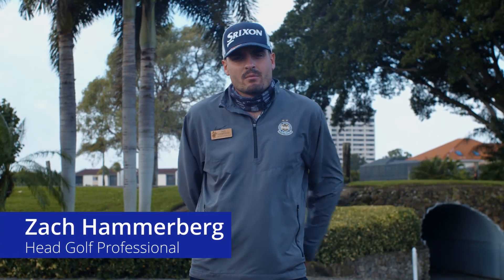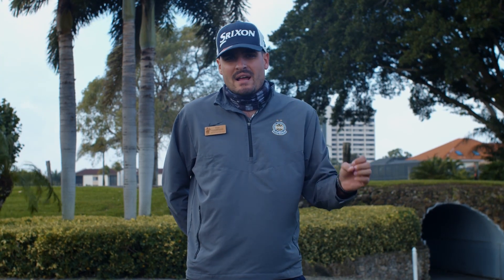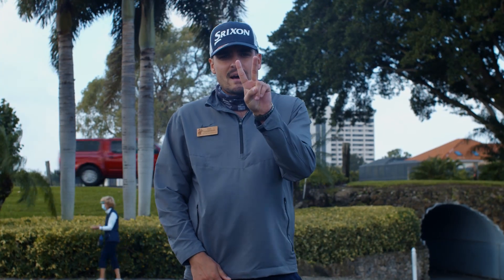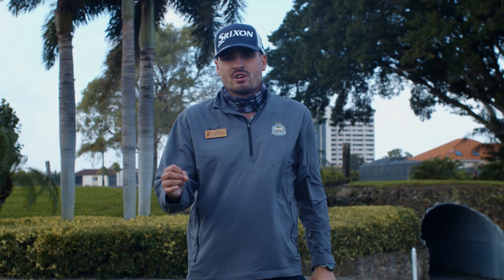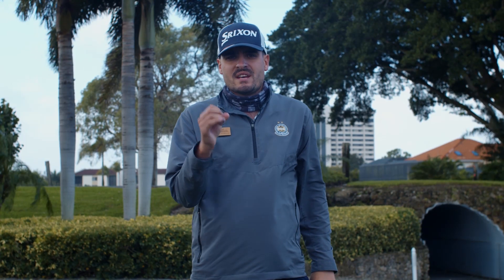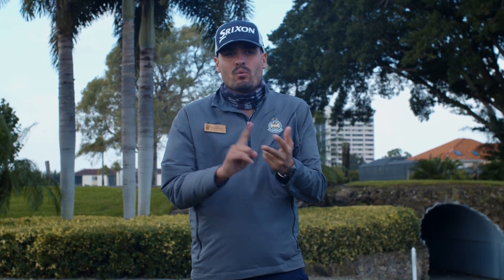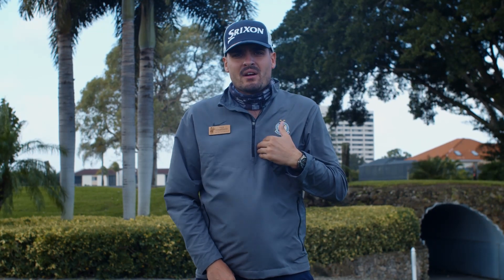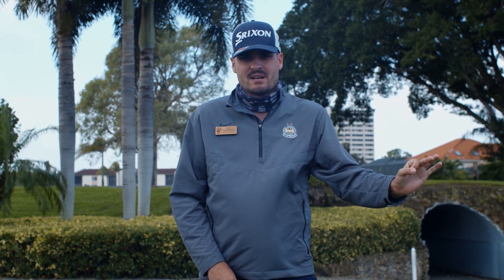Hitting Another Players Ball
PGA Head Golf Professional Zach Hammerberg explains the procedure when a player hits another player's golf ball.